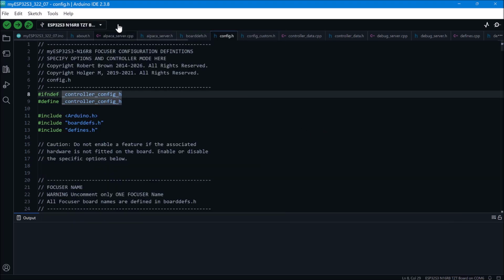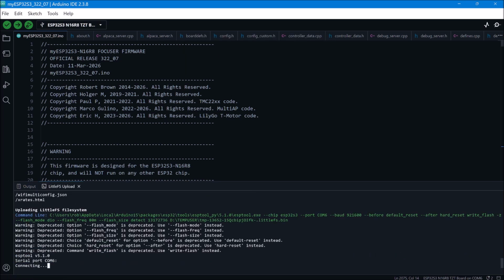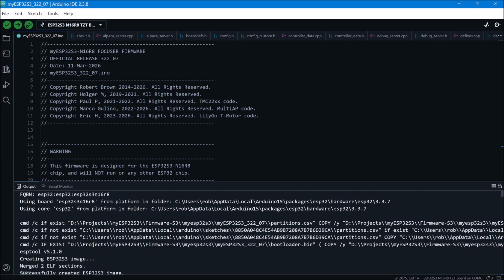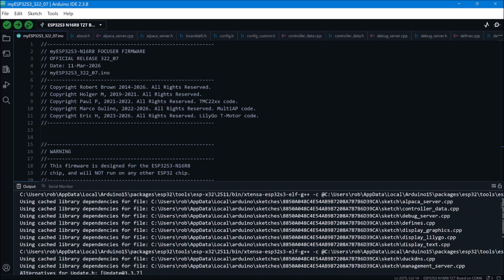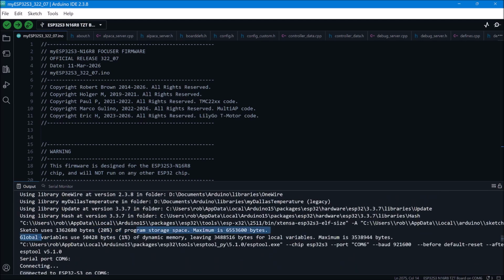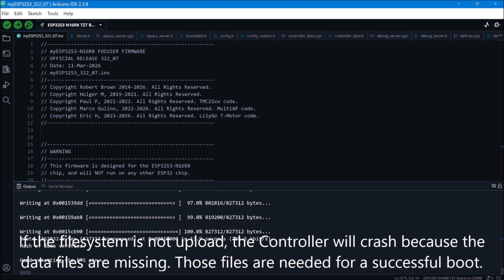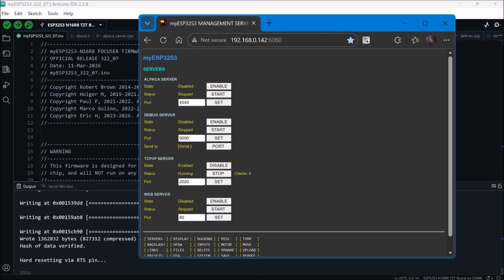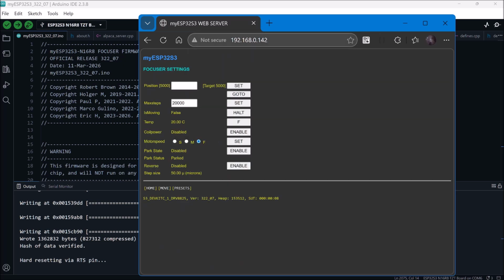myesp32s3 Focuser Part6: Firmware-Filesystem upload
myesp32s3 WiFi Focuser

Generating the firmware file and upload to the Controller
Uploading the Filesystem using LittleFS plugin
Basic test of Controller to check if uploads were successful

00:00 Overview
00:16 Uploading Firmware
01:18 Uploading Filesystem
02:14 Watching the boot messages using the Serial Port Monitor
02:30 Looking at the Firmware compiler output
05:37 Simple test to view the Controller running